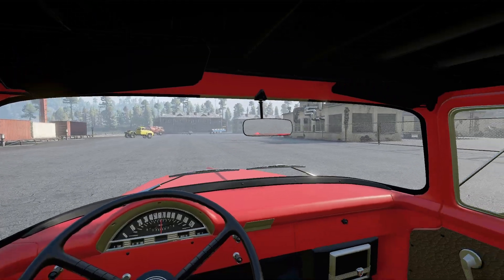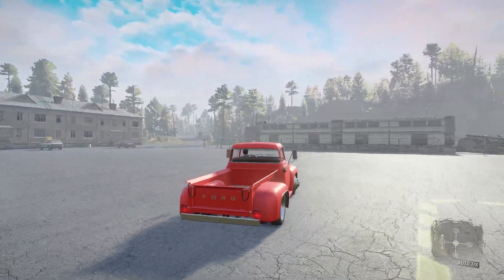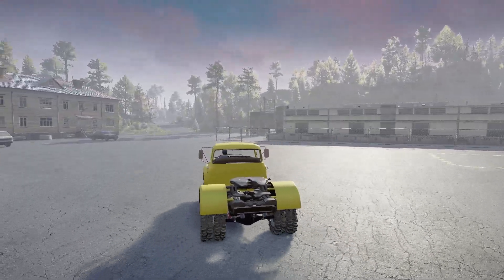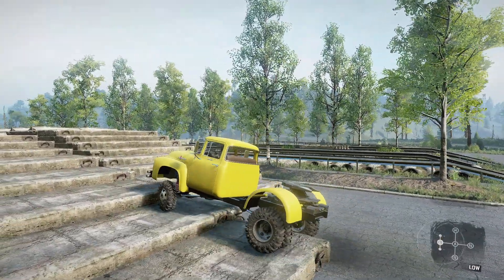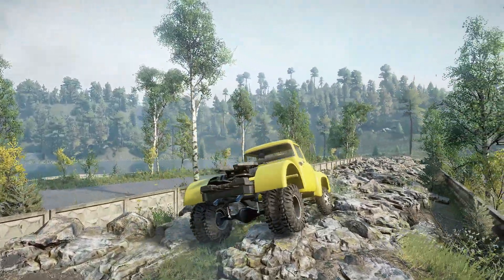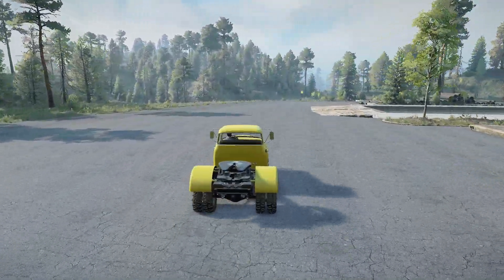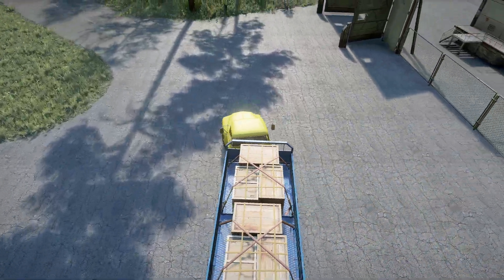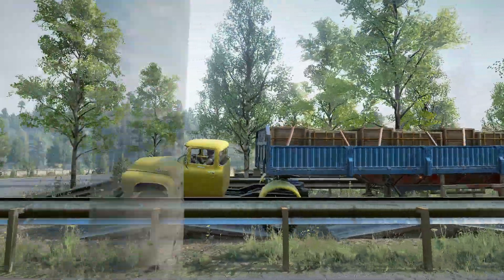Snowrunner New Mod Ford F100 Testing WIP coming to Xbox,PS4,PC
First look at Snowrunner New mods Ford F100 by Oldrifter78. Join me as we test this snowrunner new mod on the 808 Testing Map.
the Ford F100 is work in progress.